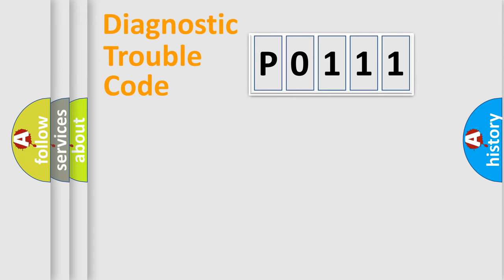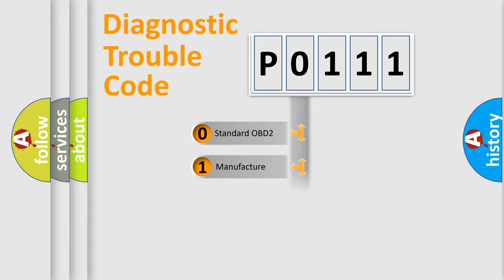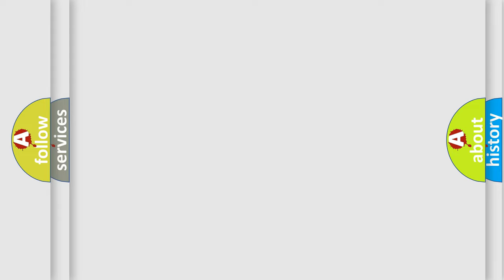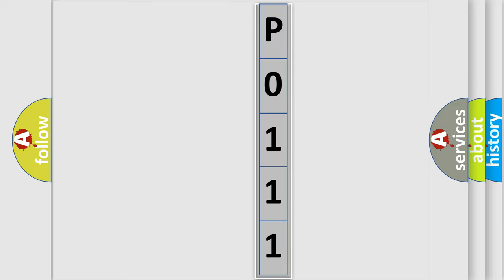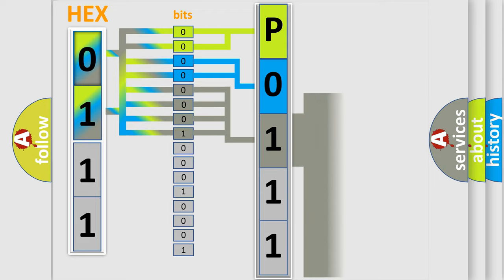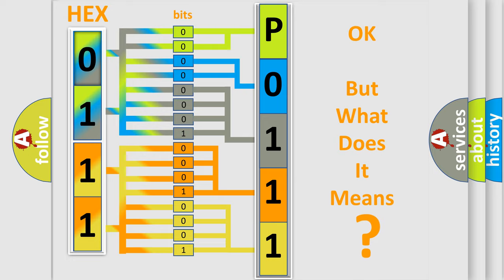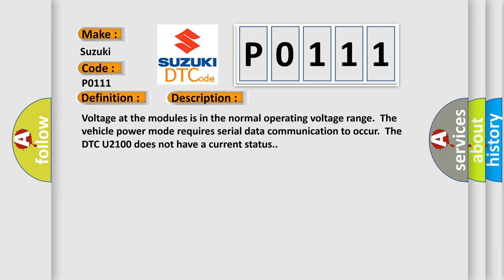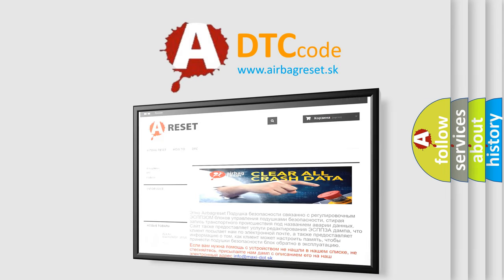DTC Suzuki P0111 Short Explanation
Contents:
0:21 Basic DTC analysis according to OBD2 protocol standard.
1:48 Insight into programming
2:58 A diagnostically understandable description of the Diagnostic Trouble Code
3:05 Basic error definition

Make:
Suzuki
Code:
P0111
Definition:
Low Speed CAN Communication Bus Performance
Description: